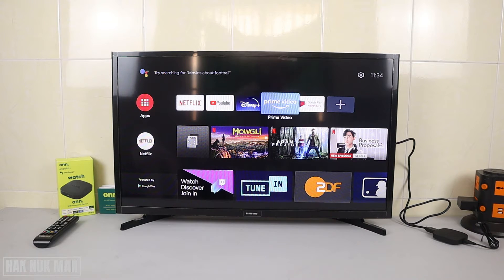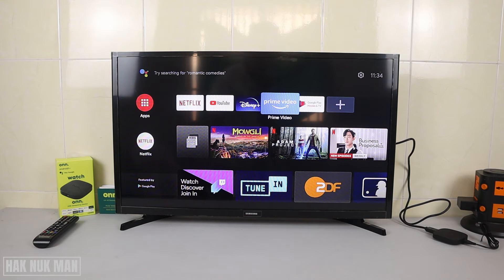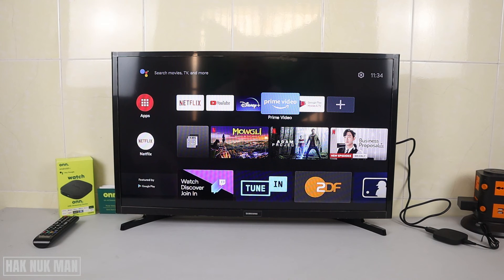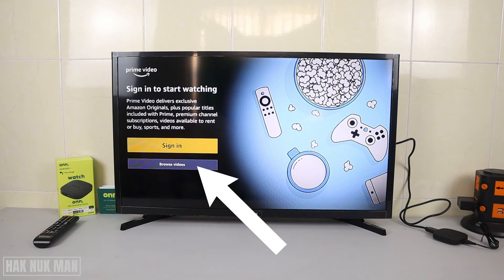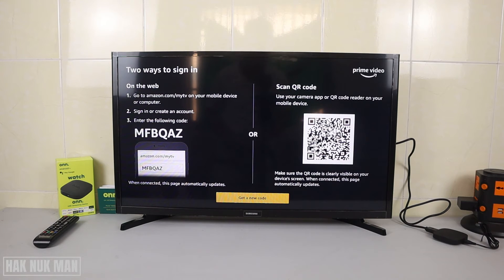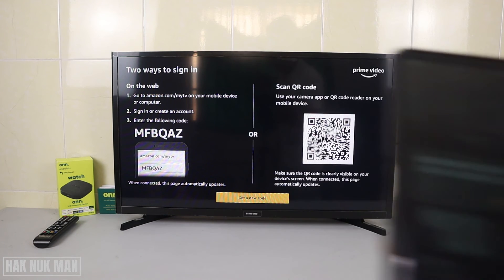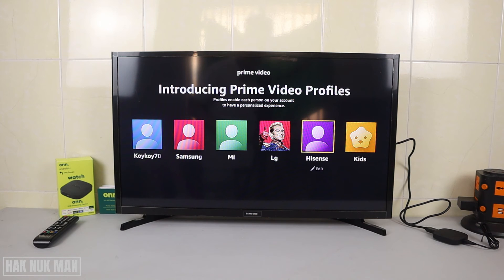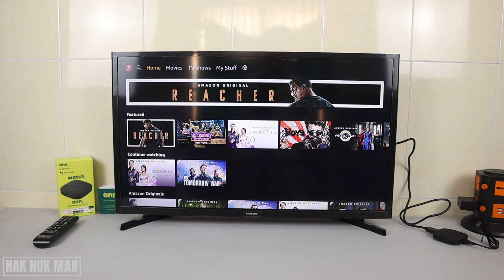Login Prime Video in Onn Android TV Box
In today's video, I am going to show you how to login Prime Video account into your Onn. Android TV Box.